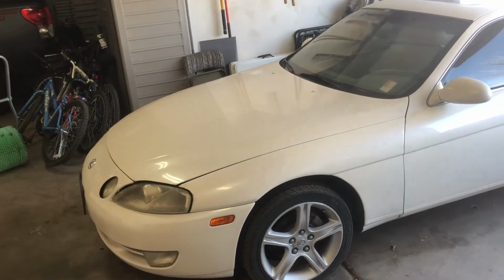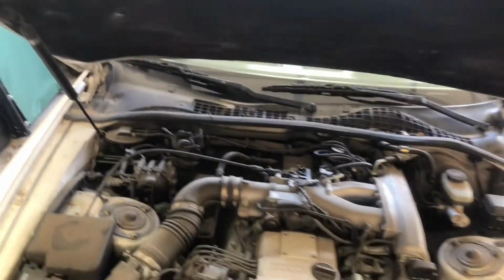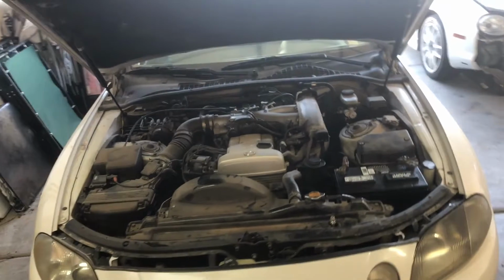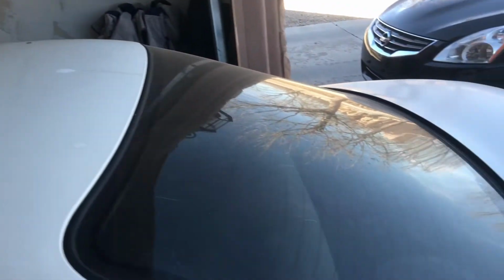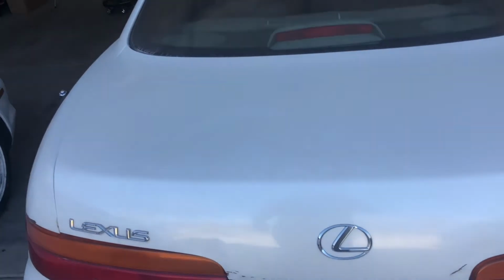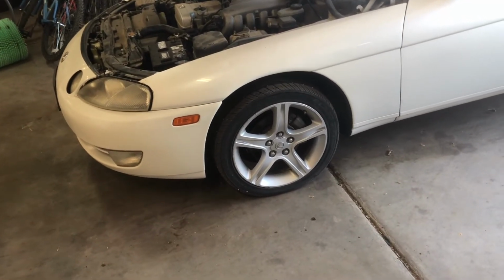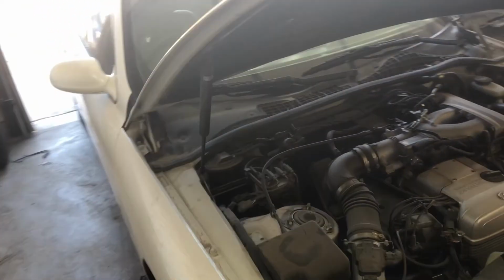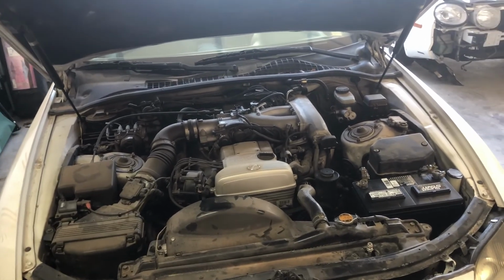SC300 Build Episode 1 - Introduction to Build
1992 Lexus SC300 Build